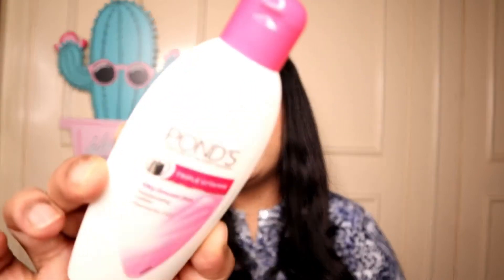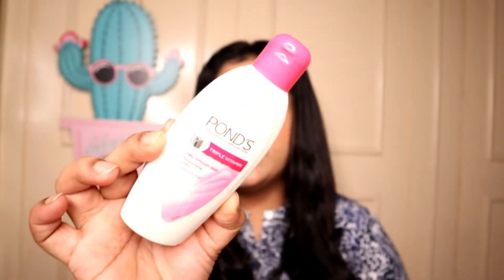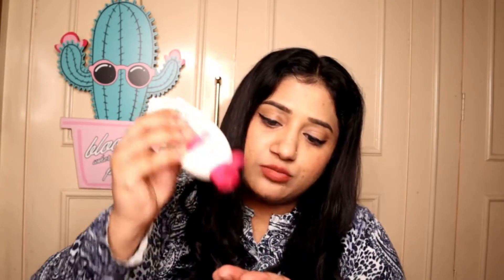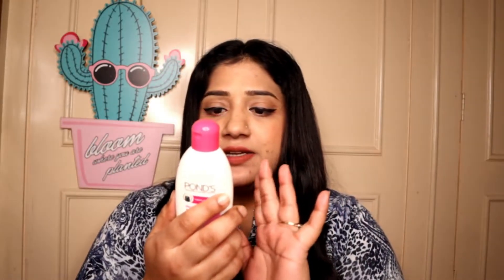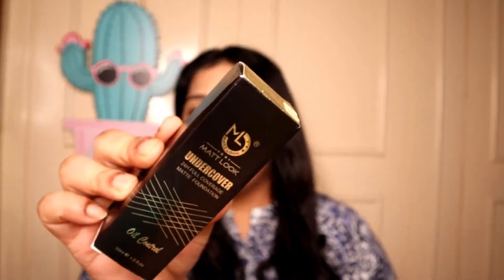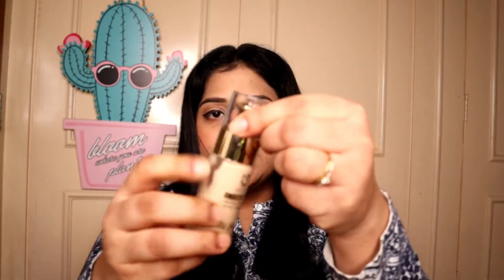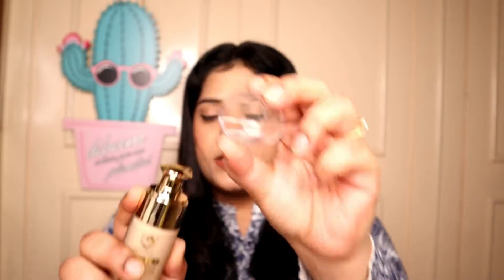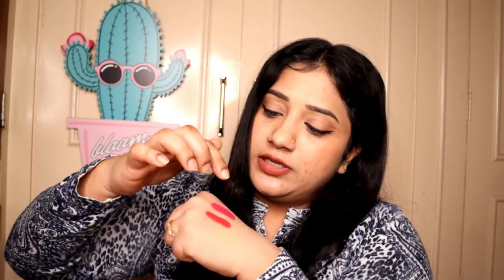Amazon beauty haul... Starting Rs 80/- Affordable makeup || Blushnaaz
It's free for you but means a lot to me.
Stay Happy 😊

Buying Links :